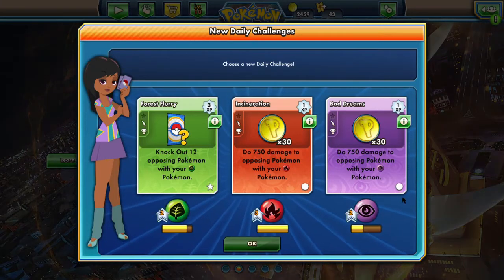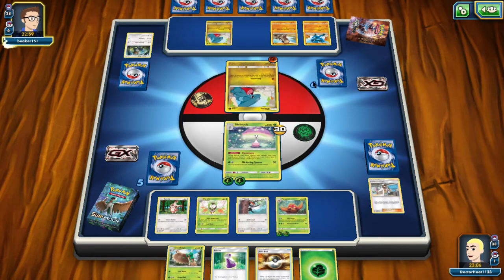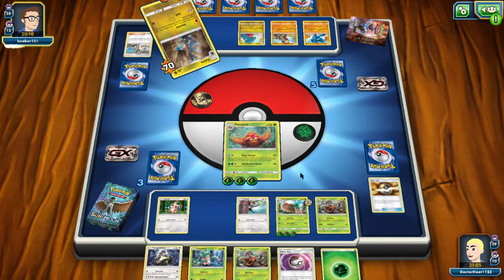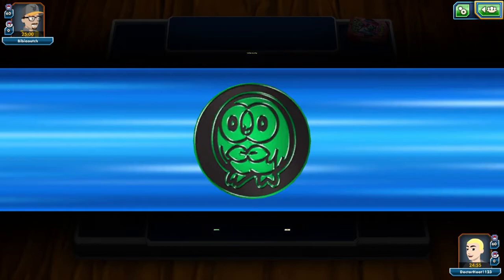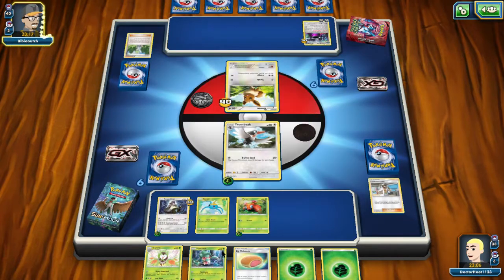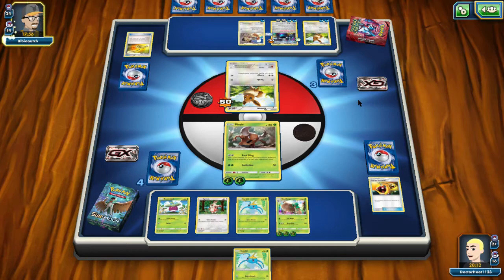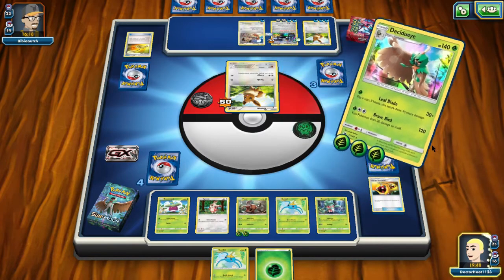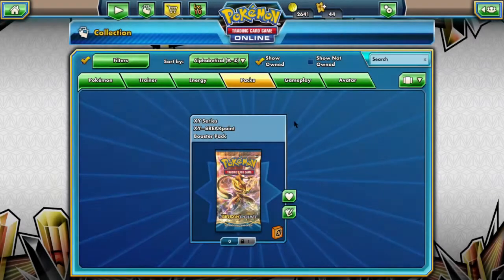“Big guy's coming”- VideoJunkie Plays Pokemon TCG Online Episode 40